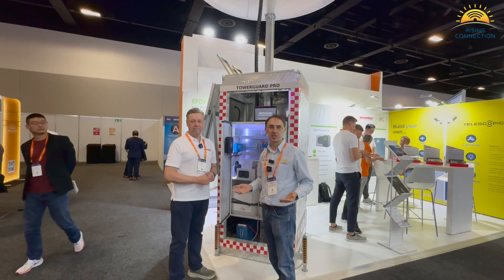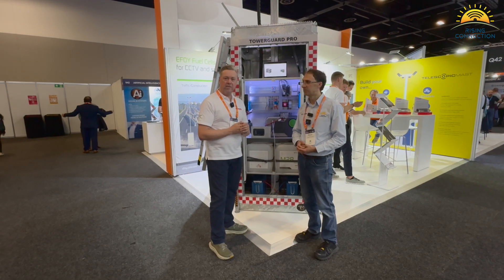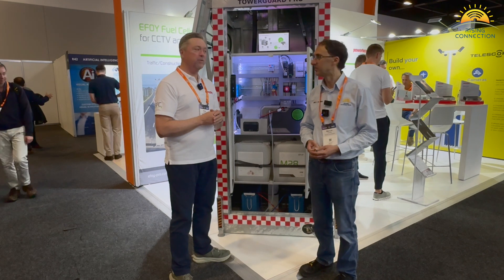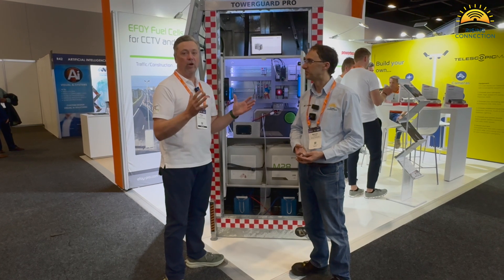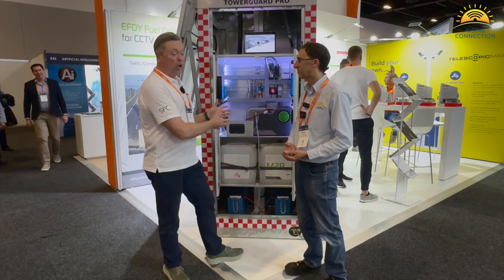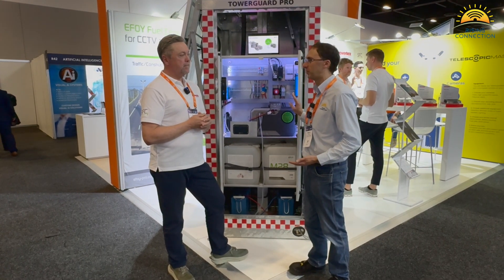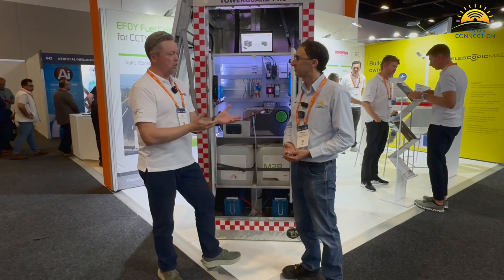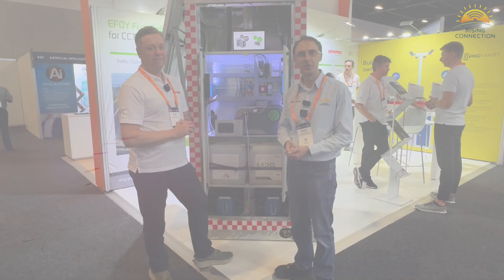Powerbox: Integrated Connectivity Solutions for Off-Grid Systems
Join us as we explore the importance of connectivity in off-grid systems with Peter Asher, GM for Sales at Powerbox, who specialises in providing integrated solutions for remote communication and energy needs.

Tower Guard Pro is their latest comprehensive off-grid solution that includes diesel-delete technology, active components, and power electronics. Powerbox works closely with clients to tailor their solutions, ensuring compatibility with various brands and technologies.

The integration of Vron, EO Methanol, and cloud-based solutions to enable remote monitoring and maintenance helps Powerbox offer flexibility in connectivity options, including 4G, 5G, and satellite solutions like Starlink and OneWeb.

Discover how Powerbox's integrated approach can provide reliable and efficient off-grid solutions with essential connectivity features.